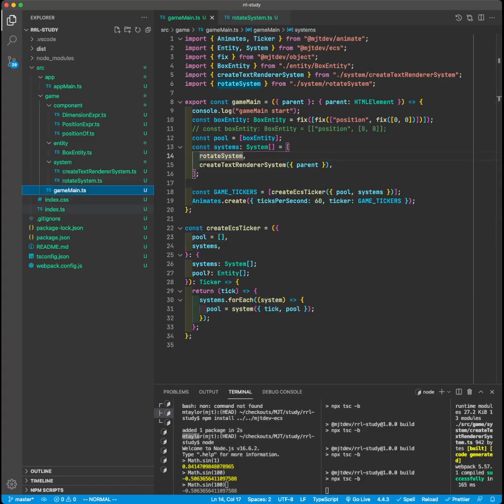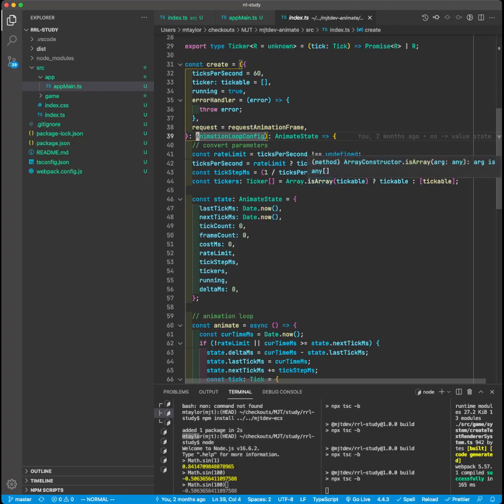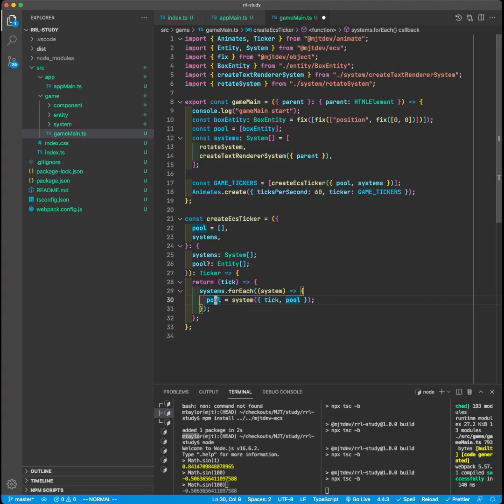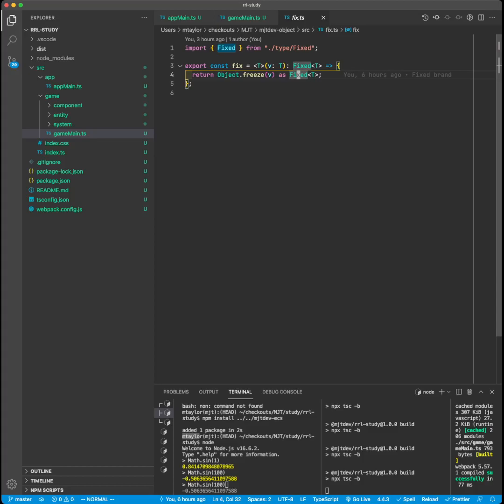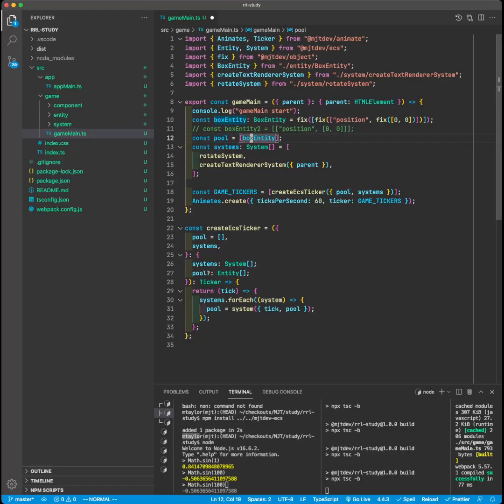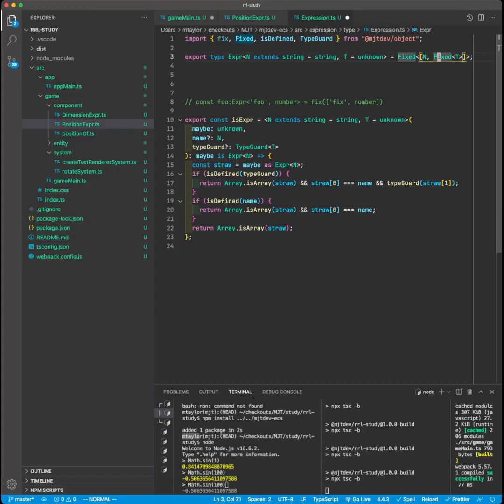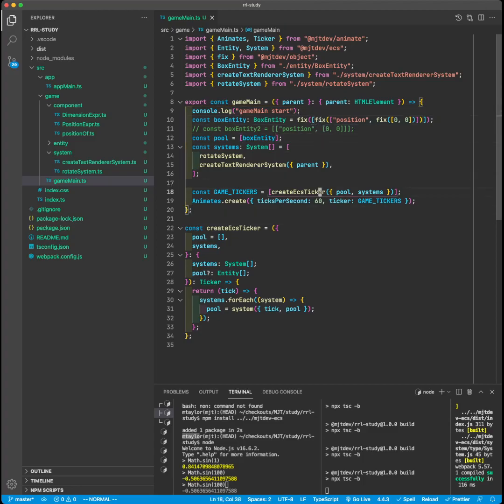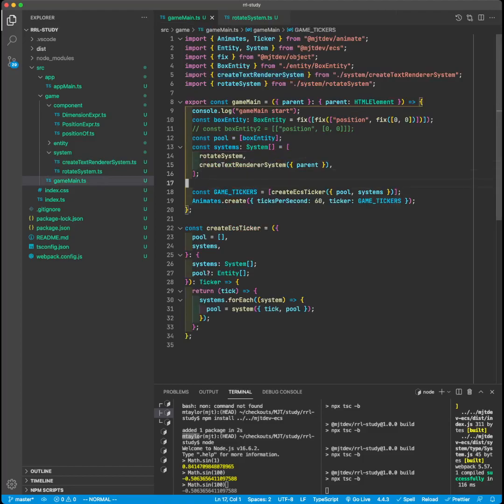How I'm creating an immutable ECS for my Roguelike game/game-engine using Typescript 2021-OCT-6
- Immutable data structures in Typescript
- How I do a Typescript project structure currently
- How I'm creating an Immutable ECS
- Stateful objects as a list of 'programming' expressions